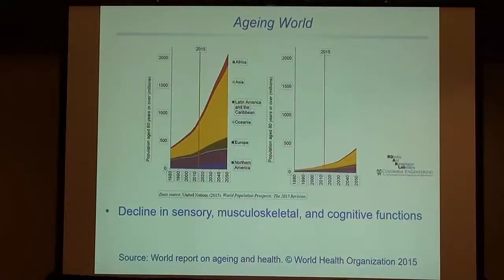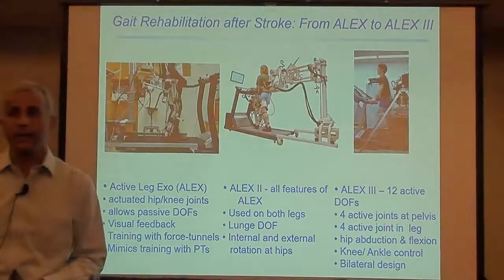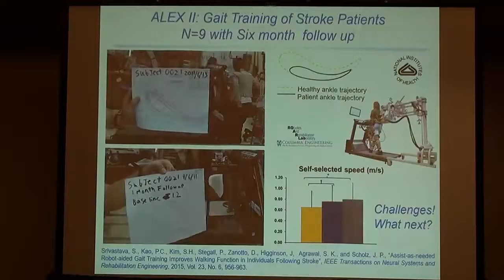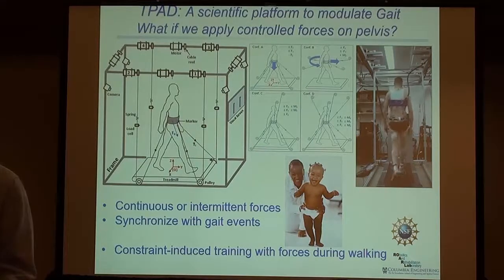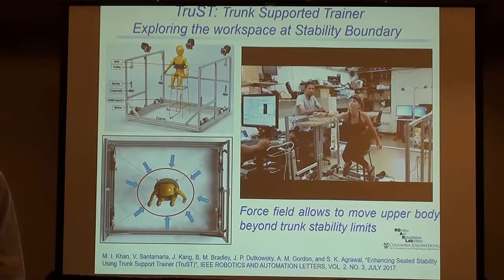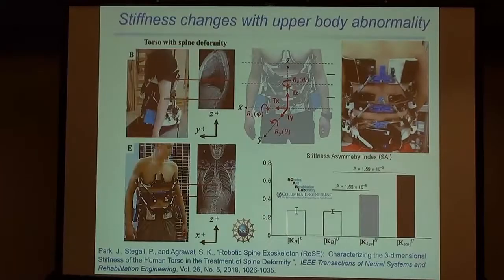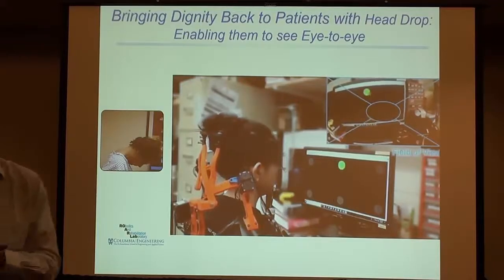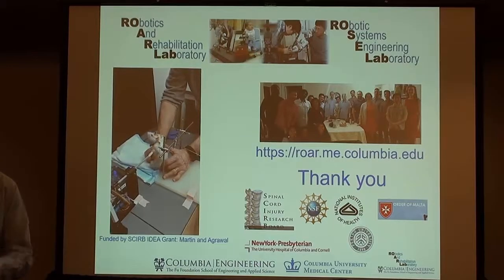Robotics and Wearables to Restore and Retrain Human Movements by Prof. Sunil Agrawal, Columbia U.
ASME Mechanisms and Robotics (MR) Committee Kinematics Summer School
August 17-18, 2019, Anaheim, CA